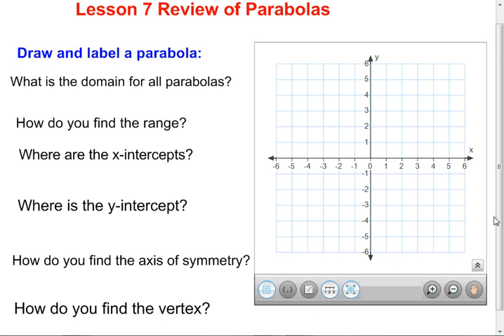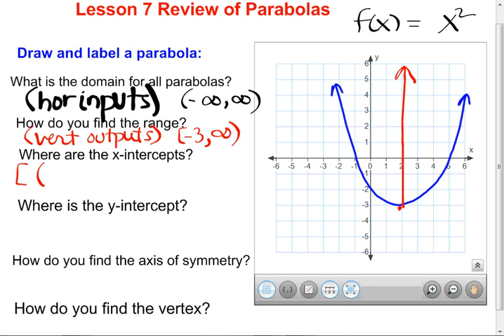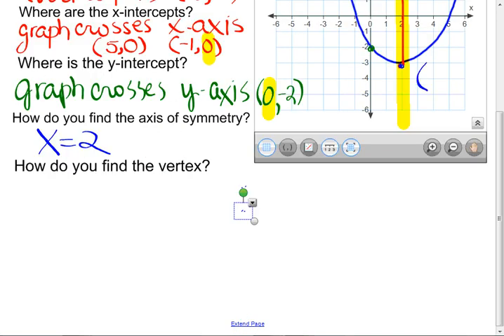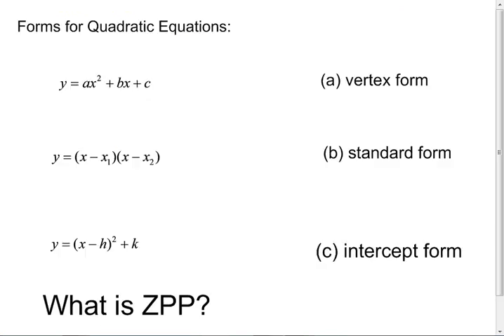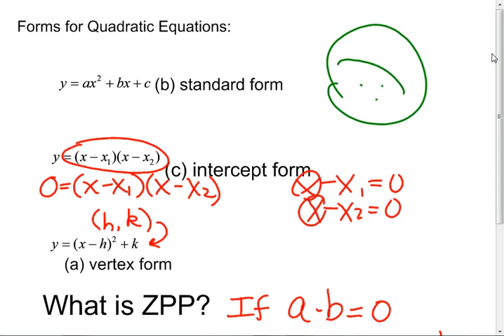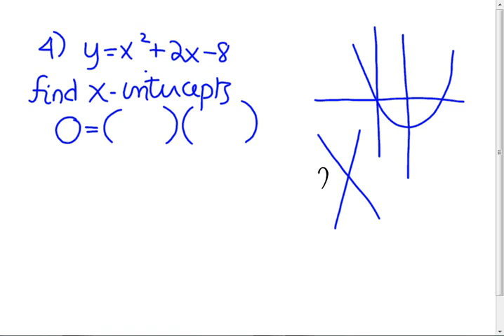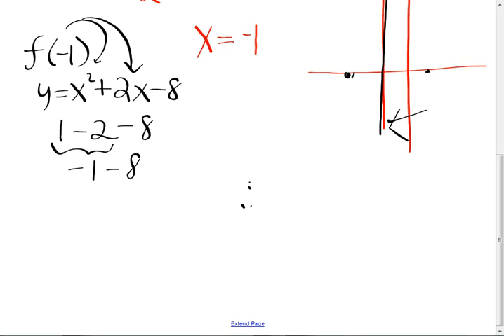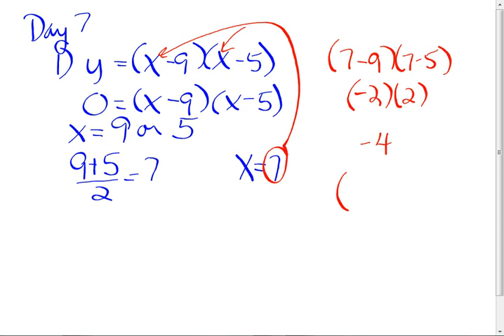07 Review of Parabolas Nov 20